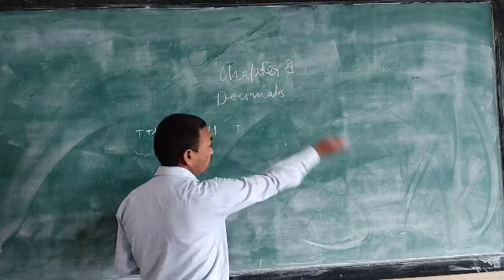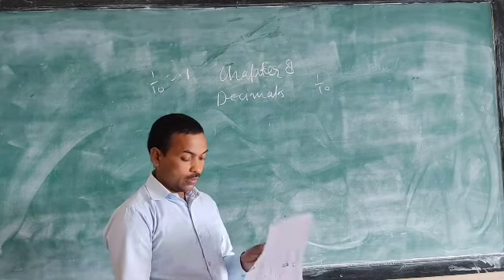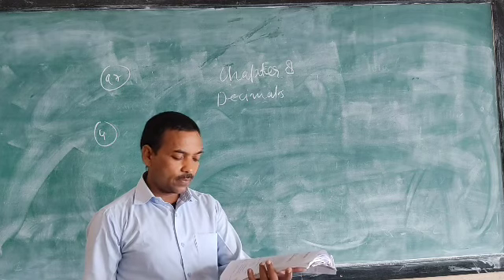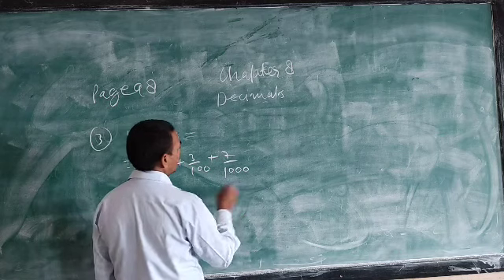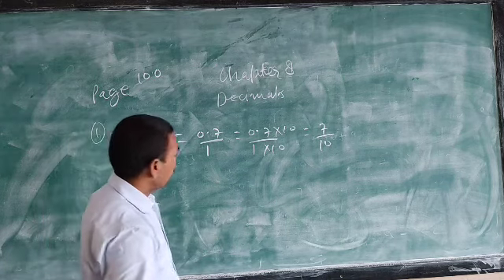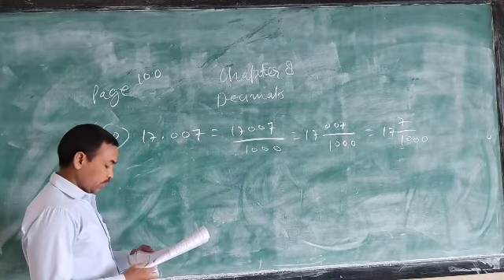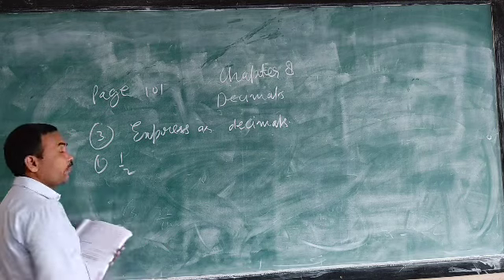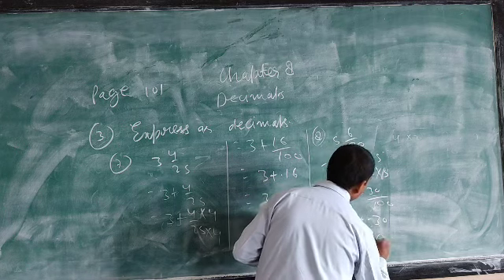Class v maths chapter 8 part 1